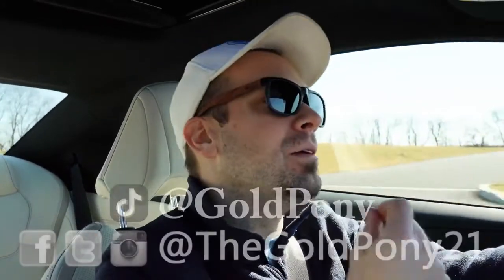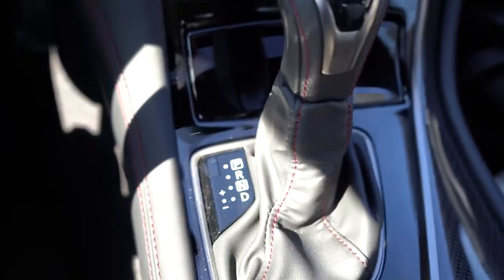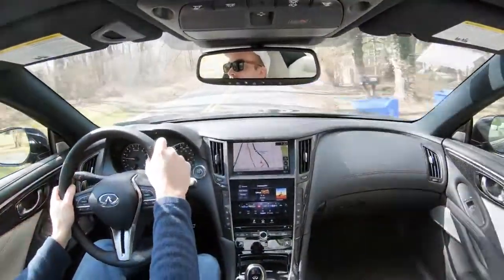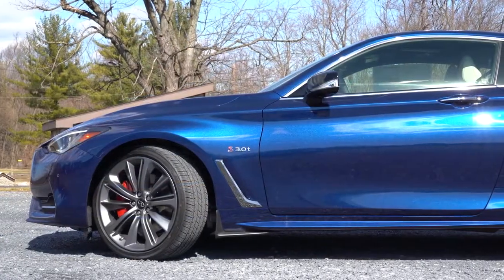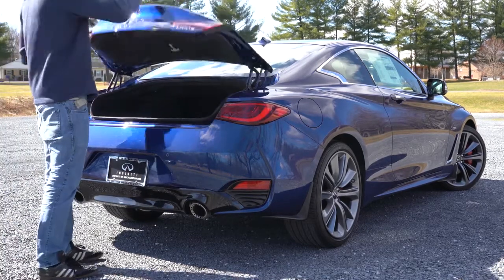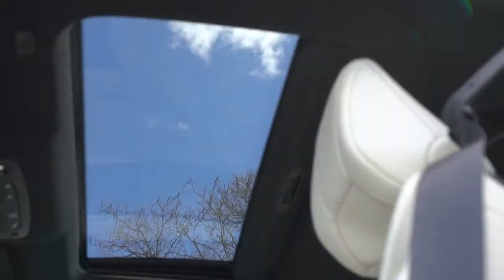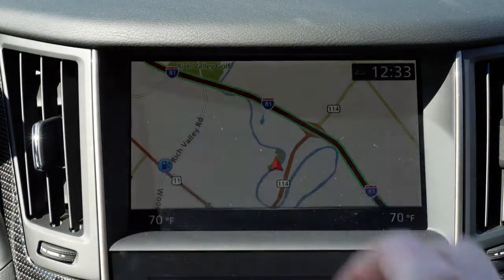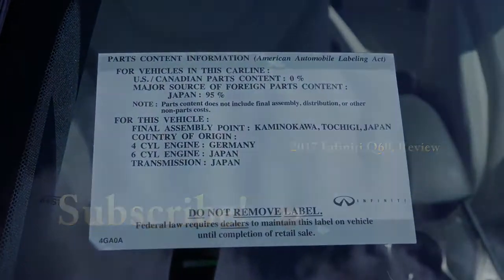Test Drive: 2020 Infiniti Q60 Red Sport 400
In this video I'll go for a drive & completely review the NEW 2020 Infiniti Q60 Red Sport 400! I'll test out acceleration, braking, steering feel, cargo space, rear legroom, sound system, exhaust clip & of course go over the one major change that would now allow me to buy this car!

Big thanks to Infiniti of Mechanicsburg in Mechanicsburg, PA for allowing me to check out the NEW 2020 Infiniti Q60 Red Sport 400! For more information on their inventory please feel free to visit their website below: